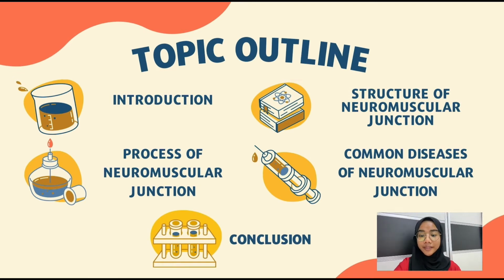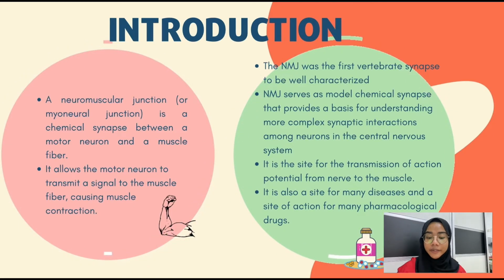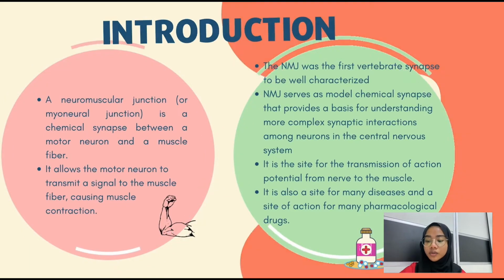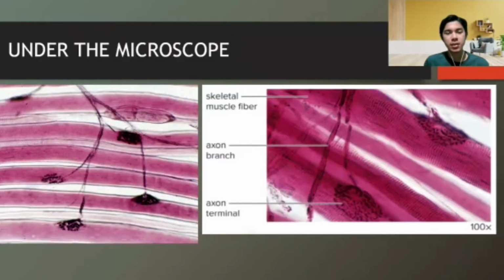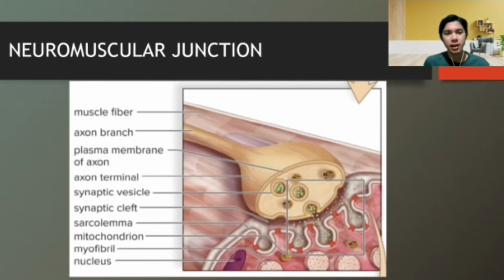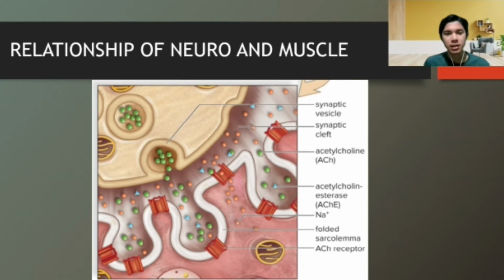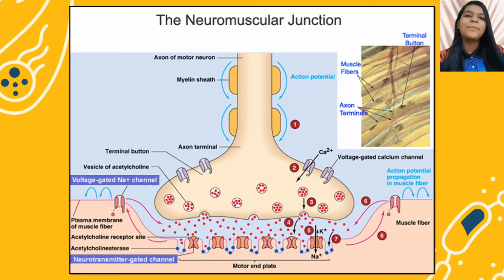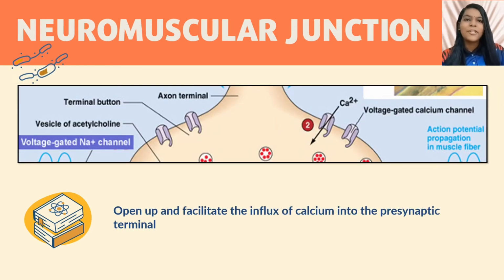GROUP SCL 4 BIOLOGY NEUROMUSCULAR JUNCTION